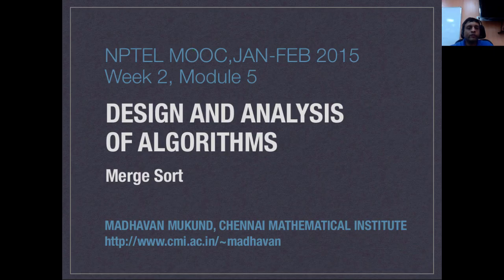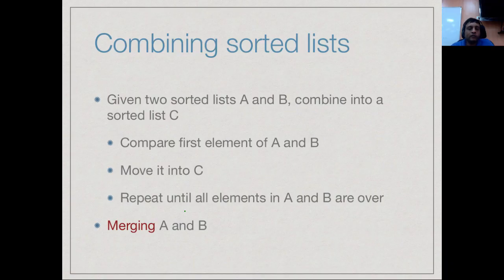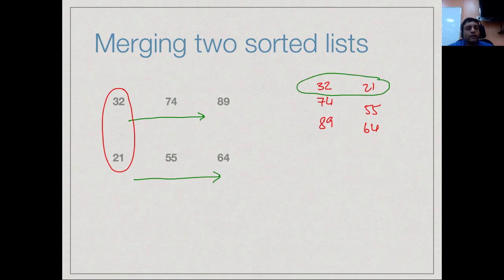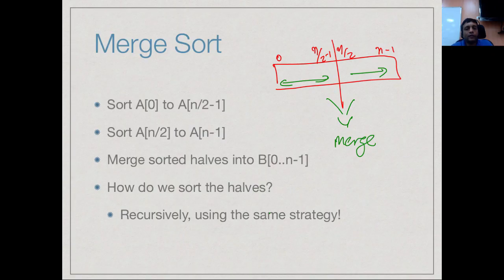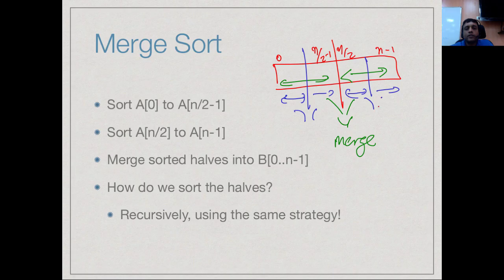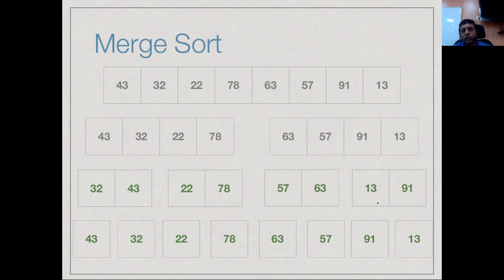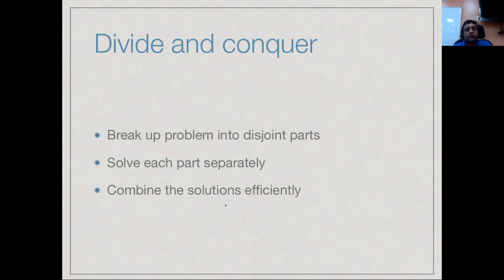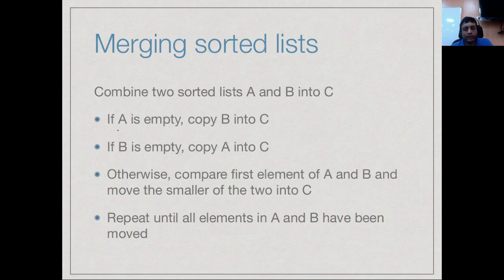Merge sort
To access the translated content:
1. The translated content of this course is available in regional languages.
 2. Regional language subtitles available for this course
 To watch the subtitles in regional languages:
 1. Click on the lecture under Course Details.
 2. Play the video.
 3. Now click on the Settings icon and a list of features will display
 4. From that select the option Subtitles/CC.
 5. Now select the Language from the available languages to read the subtitle in the regional language.